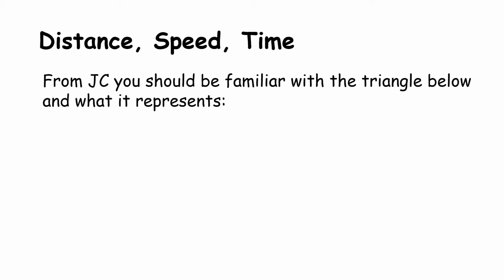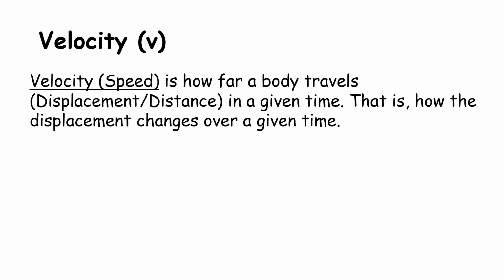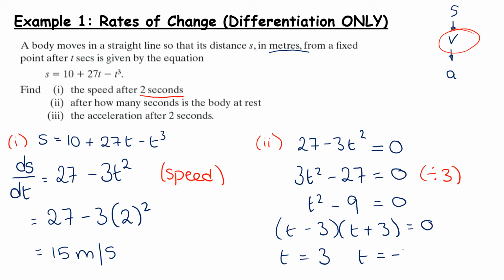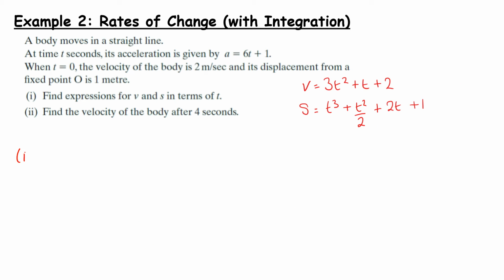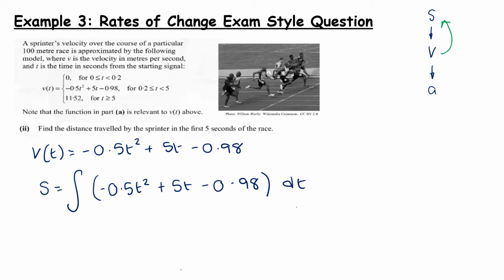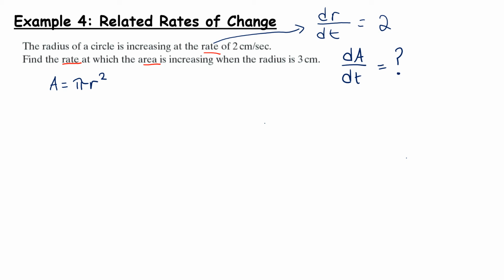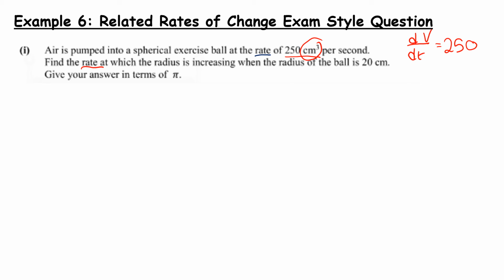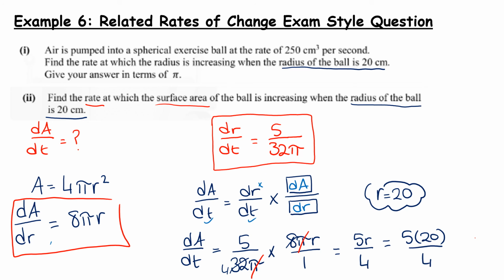LCHL Calculus - Rates of Change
In this video we are going to first look at rates of change. This will involved both differentiation and integration. Ensure you are familiar with both.

Then we will look at related rates of change and some real life examples. This will include some exam style questions.

Introduction to Integration (coming soon)